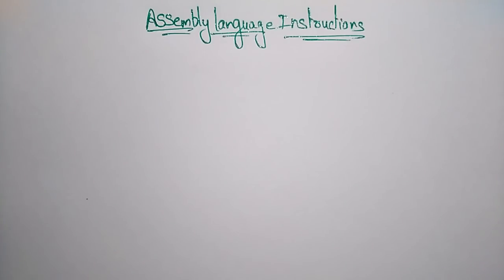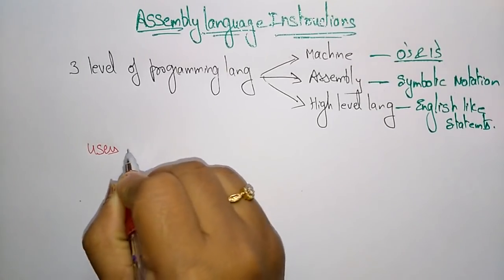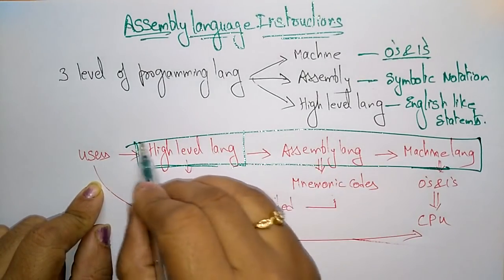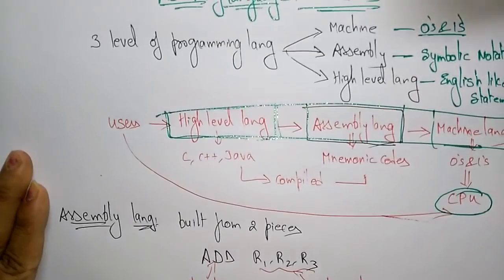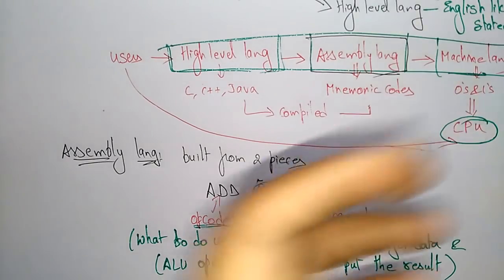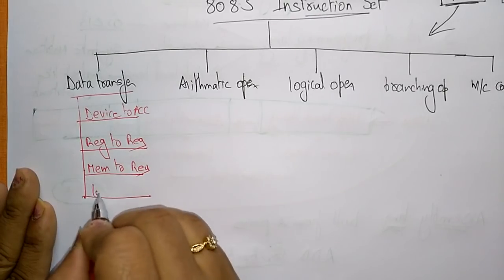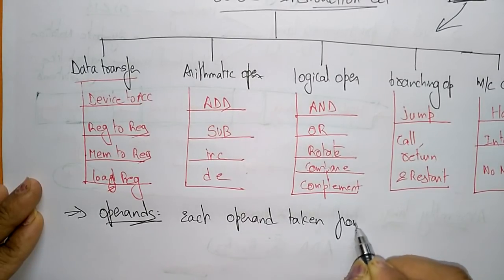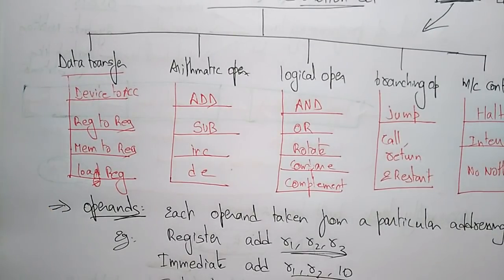8085 instructions | COA | Lec-75 | Bhanu Priya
Computer Organization and Architecture (COA)
assembly language instruction introduction, discussed different instruction in 8085 i.e data transfer, machine control, arithmetic instructions